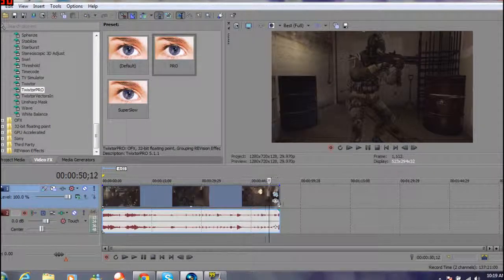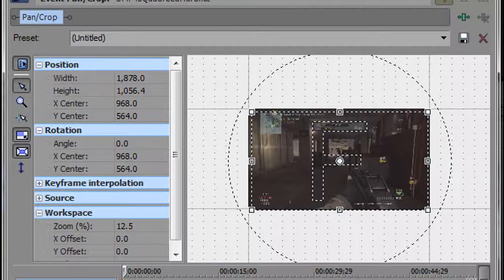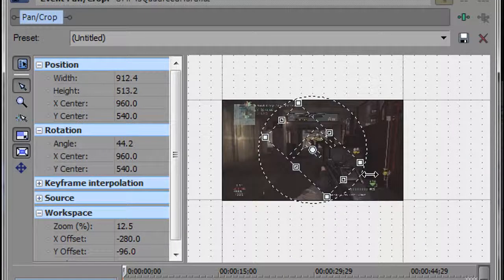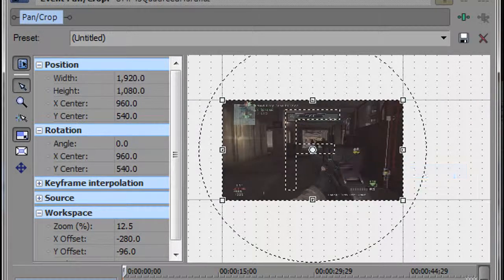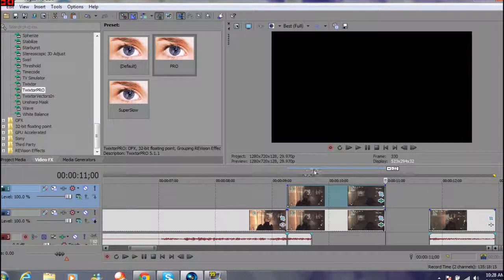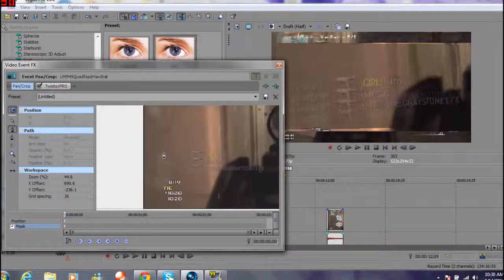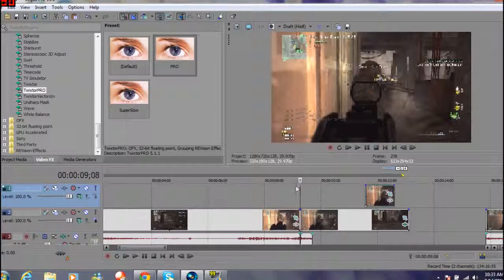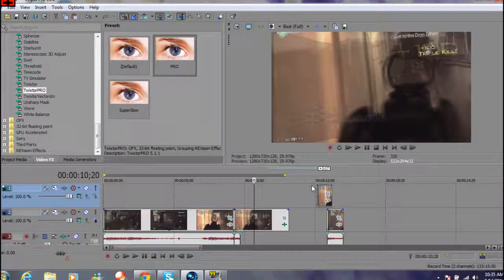Tutorial Tuesdays | Event/Pan Crop | xX115AssassinXx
Hi, is vThideo was brought to you by Nebula Strategie's and it's direrctors, and from all of us.We hope you enjoyed this video and it is appreciated if you could like and favourite :D and don't forget to check out our channels, thanks for watching and subcribe for more.